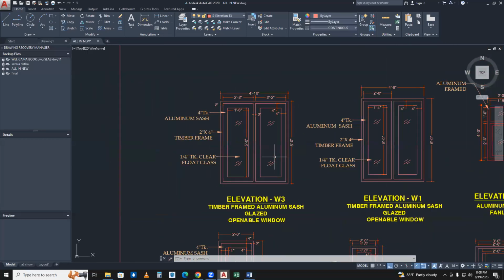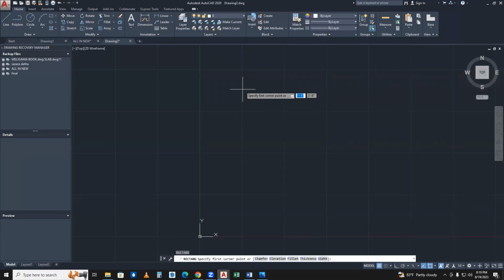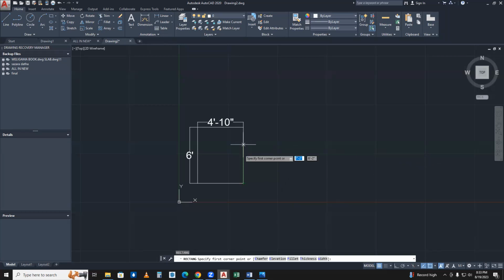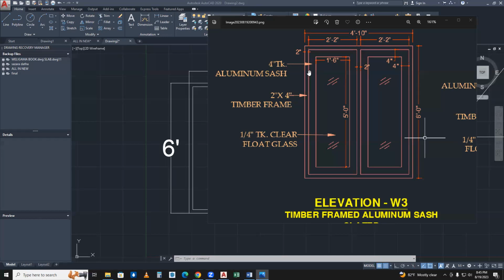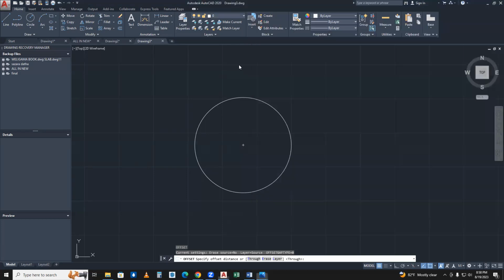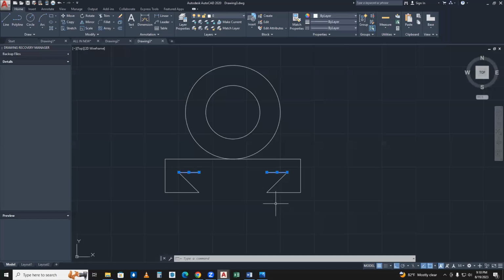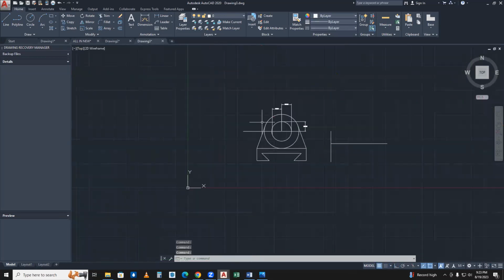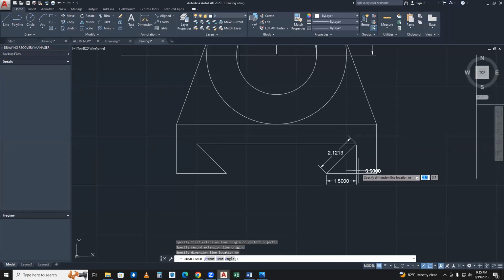Auto CAD Class - #05